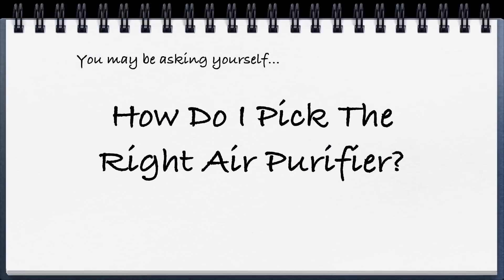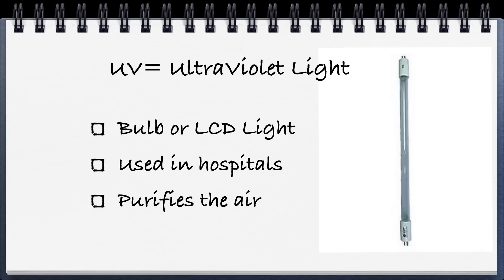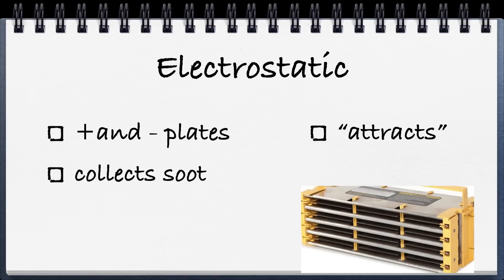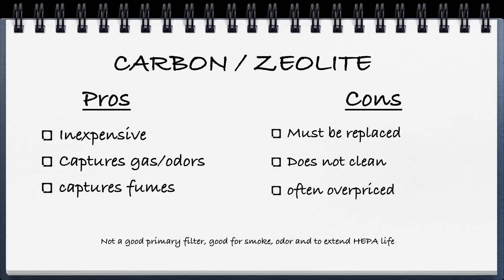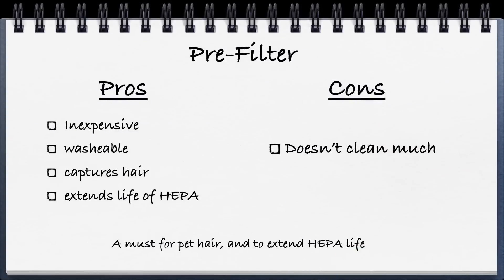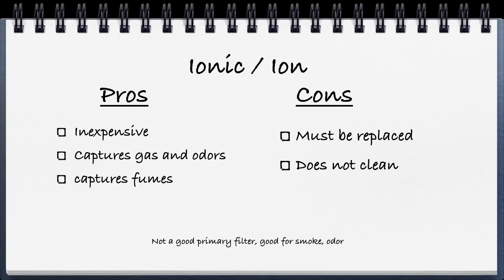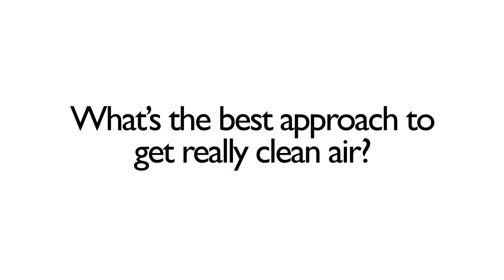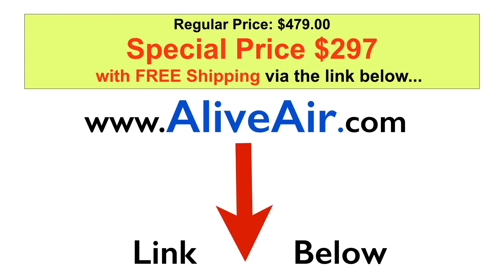Air Purifier Buying Guide 2019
Here's the Air Purifier Buying Guide 2019 revised . It includes air purifier buying tips, a list of air purifier worth buying and hepa air purifier buying guide tips.

LEARN THE AIR PURIFIER TECHNOLOGIES - as mentioned in the video it's important to know which technologies help with your problem before making a purchase.

 You may be asking - How do I pick the right air purifier? What are the 2019 10 types of air purifiers? What are 10 air purifier buying tips ? So which air purifier worth buying ? How do I avoid spending too much?

HEPA filters. HEPA means High-Efficiency Particulate Air. A cloth-like filter. It captures dust and pollen, and is 99.97% effective. Pros - best for allergies because of dust and pollen. Cons - HEPA replacement filters can often be overpriced. Filter should be less than $50 (some are as much as $200).

UV or ultraviolet light. A bulb or an LCD light form. Used in hospitals to purify the air. PROS - they can kill germs, bacteria, viruses, mold, and some mildew. Supports your immune system. CONS - doesn’t clean. You have to change the bulb..

Ti02 nanotechnology  is a type of technology that enhances UV. PROS -  It makes UV many, many times more effective at killing bacteria and viruses .

ElECTROSTATIC - uses +&- charged plates. Attracts anything that's  opposite charge to the plates. PROS - inexpensive, washable, will clear smoke, pollution, some odor.. CONS -  doesn't clean dust or pollen or allergens. It doesn’t remove any hair. It isn’t a good primary filter.

Carbon and zeolite are minerals (they operate somewhat the same). Pros - it's relatively inexpensive, it can capture gas and odors very well, or fumes. CONS - it has to be replaced periodically . It really doesn’t clean it really just captures odor. Often overpriced.

Pre-filter - comes before the HEPA filter or electrostatic filter. Pros are it's inexpensive, it's washable, it often can be plastic. It can capture hair, it captures some pollens, some dust. It extends the life of the HEPA filter saving money. Cons - doesn’t clean that much, but it’s just a very inexpensive addition to any air purifier.

Ozone is basically oxygen with one extra molecule. It's created in nature from lightning. It’s very unstable. Ozone generating machines basically push ozone out into the room to purify the air. PROS - It’s inexpensive, it'll kill some mold and mildew, it'll kill odor, and knock out smoke probably better than anything. It basically treats the air. CONS - does not capture dust or pollen. Too much ozone can harm your lungs. So it really doesn't clean so much as it purifies the air.

Negative ions vs. Ionic. Purifiers called ionizers are the same as electrostatic they have plates in them. But, negative ions is an inexpensive thing. So there’s a little bit of distinction between the two, but a lot of it operates somewhat the same. It can capture fumes, it can kill fumes. Here’s a better distinction - ionic is a type that has the plates that you wash like the electrostatic. Ions, like a negative ionizer, that's one that just puts negative ions out into the room and that's really good for your lungs. It will kill some odor and some mold as well, too. Ionic are the same as pretty much electrostatic.

Gas chamber-type. You don't see those very often. They're inexpensive and can capture gas and odors. You don't really find many of them, so it’s not one that I recommend.

WATER Air Purifiers. So you have a filter of water, basically, with a fan. It will pull the air through the water and the water will capture some dust. It’s inexpensive. The only ones you see out there are pretty small. It’s really not going to capture much. It doesn't purify, as it doesn't do anything for mold or mildew. CONS - It might create mold or mildew in a room. You have to change the water pretty often.

So given those technologies what do you think is the best approach get the air really clean? Well, the best approach is to get rid of as many allergens and  toxins as you can by using as many technologies as possible. But yet doing it at a reasonable cost. That's why the Alive Air 9-stage purifier was created. It includes high-quality HEPA, a washable pre-filter, washable electrostatic, a carbon filter, negative ion,  and also includes UV and TiO2 to kill viruses, germs and bacteria. To get all the really bad stuff out at a reasonable price.

It has inexpensive replacement filters, a three year warranty and has a money back guarantee. It will cover over 850 square feet. And it has automatic sensors, which monitor the air quality. What you can do is compare the Alive Air Purifier with any purifier you can find. So you can give your body awesome air by getting an Alive Air Purifier today. Check out the link below or go to http// to learn more.